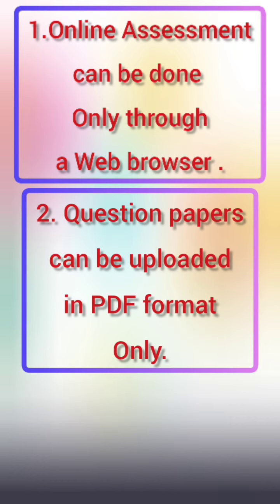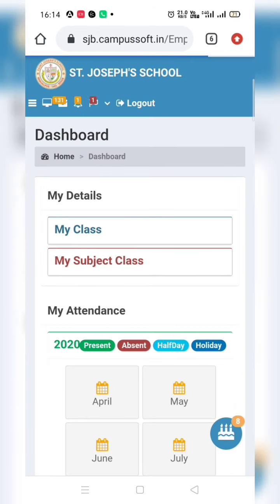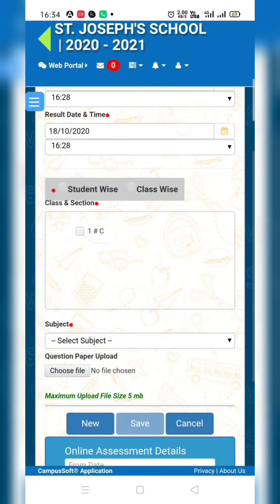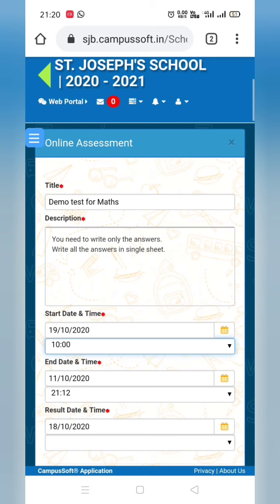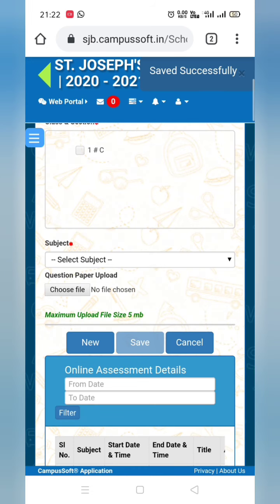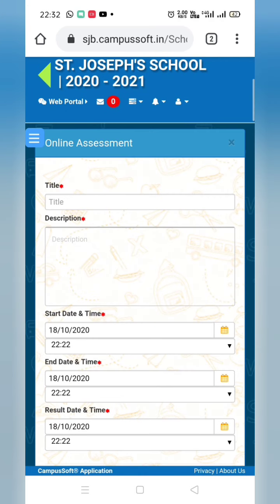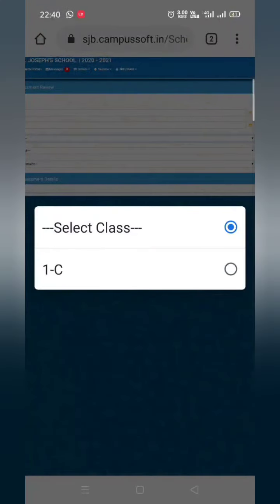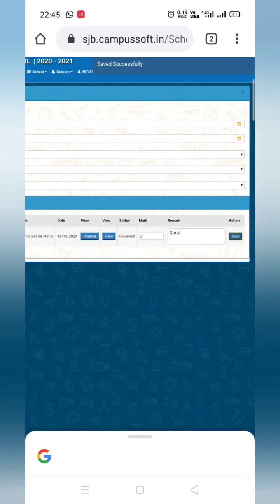Online Assessment in Campus Care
Tutorial for teachers